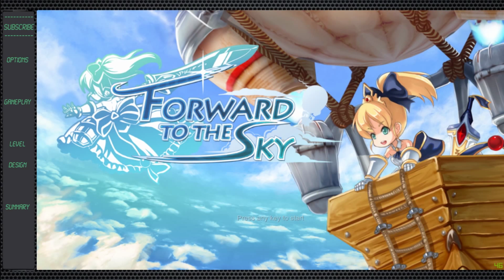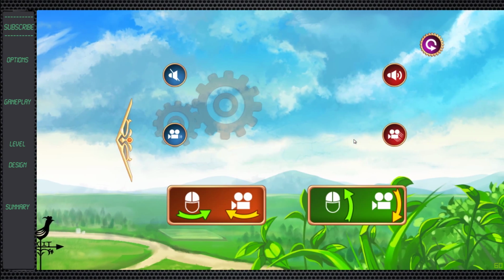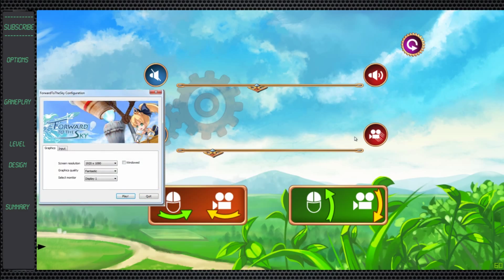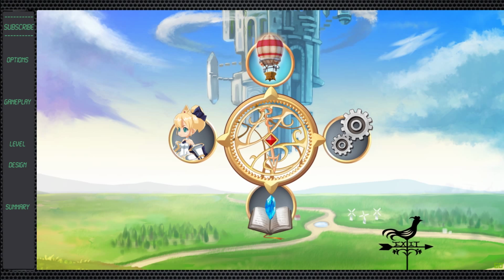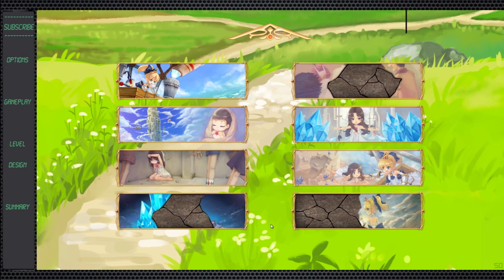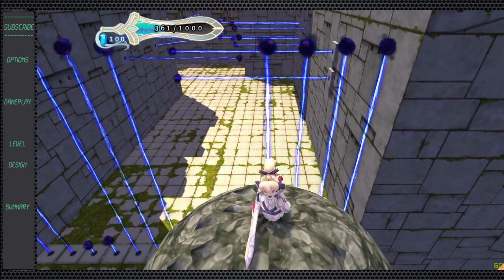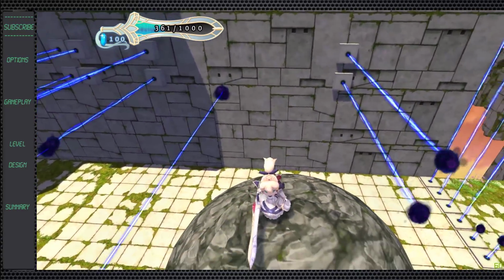MOB Review: Forward To The Sky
Forward To The Sky is a platforming 3rd person adventure action game. On Steam

or thumbs down if you did not like it, and tell us why, thank you for your viewership and constant support!